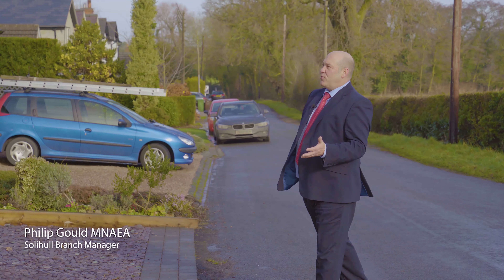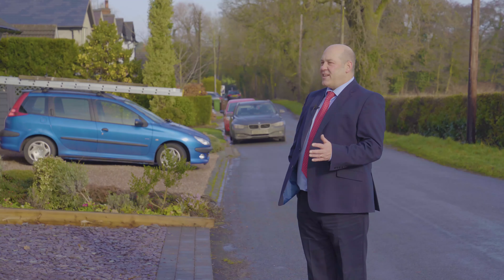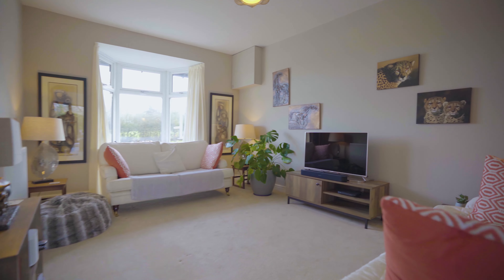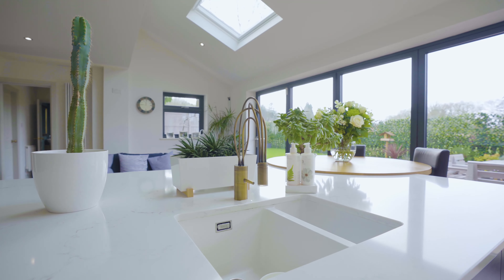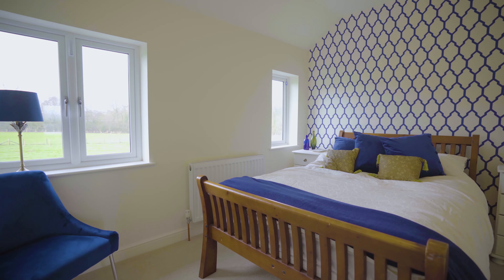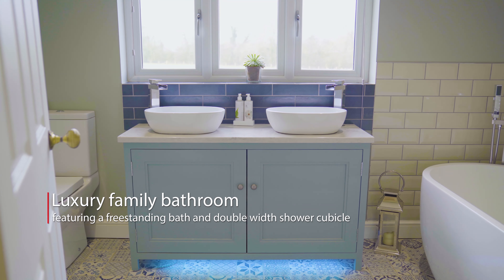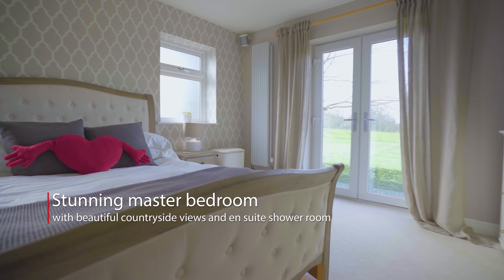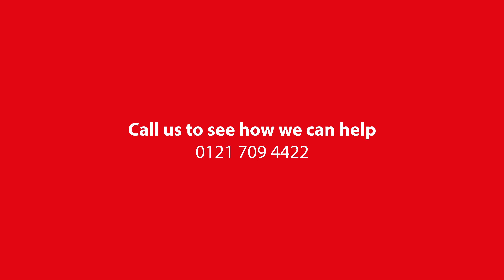242 Henwood Lane, Solihull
Henwood Lane is a superb 4 bedroom home in the wonderful village of Catherine-de-Barnes, just 2 miles from Solihull with transport links to Birmingham.

This stylish semi-detached benefits from a stunning, large, island kitchen, the staple of family living and opening out into the garden through fantastic bi-folding doors.